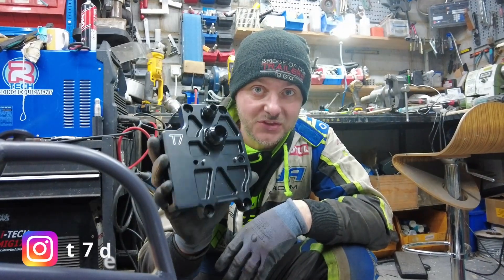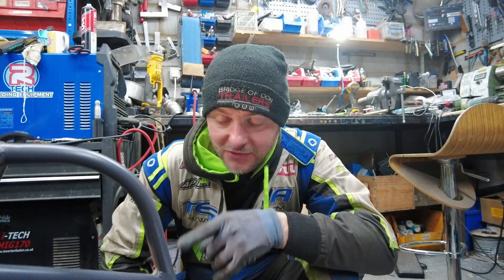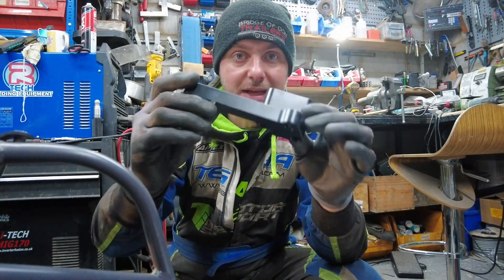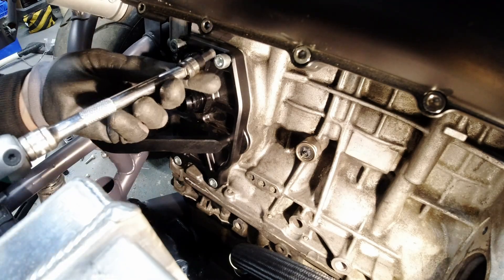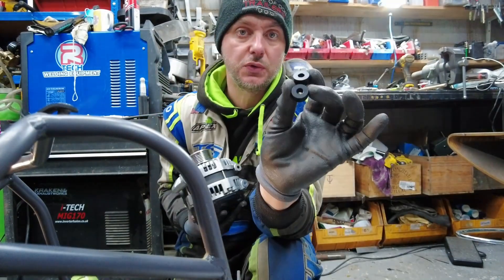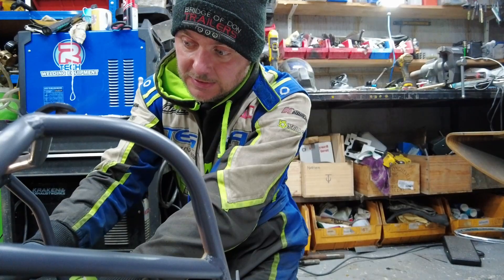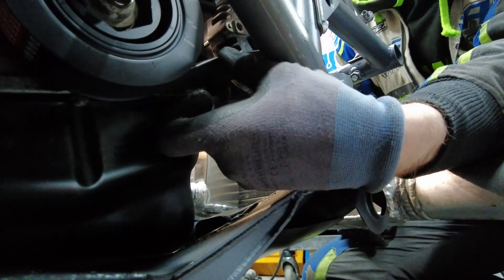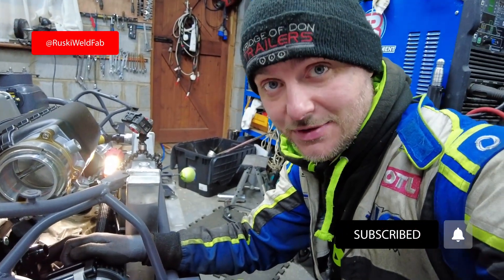T7DESIGN Electric water plate kit mk2 version. fitting guide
🔥 NEW! 🔥 T7 are extremely pleased to announce the 2nd generation of Their very popular Honda K20 & K24 Electric Water Plate Kit. Available in both Hard Anodised Black or Raw Billet finish.

This newer version features some subtle aesthetic changes. T7 design have revised the crankcase breather to a female ORB10 thread, allowing you to run a slimline blanking plug or offering you the choice of multiple adapters. The hose outlet is now also a female ORB16 thread, so you can utilise either a simple ORB16-32mm barbed hose adapter or a ORB16-AN16 adapter.